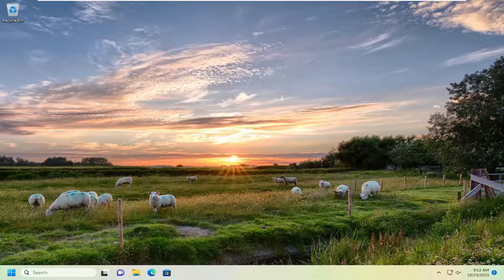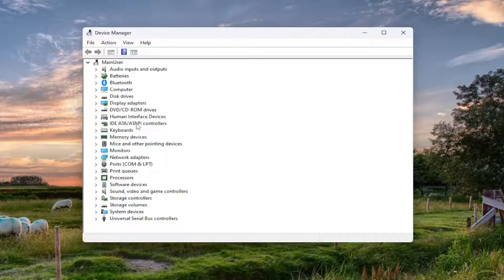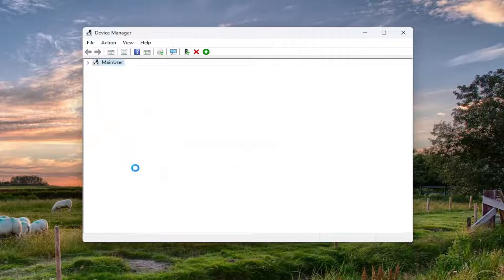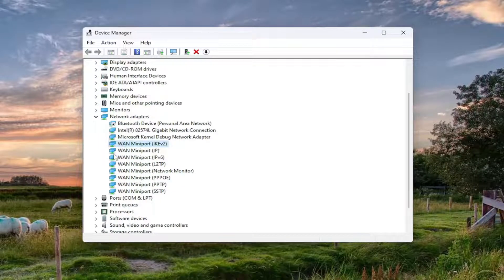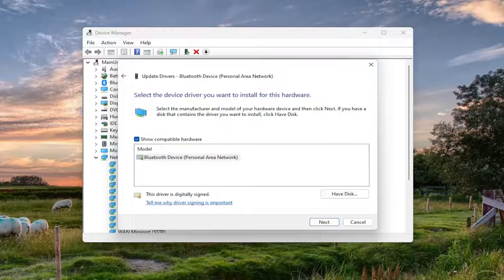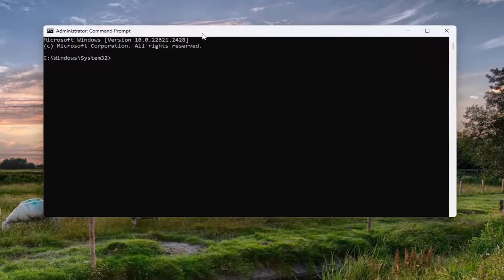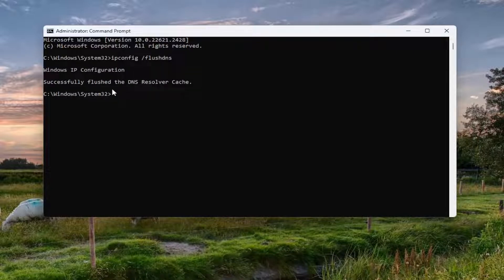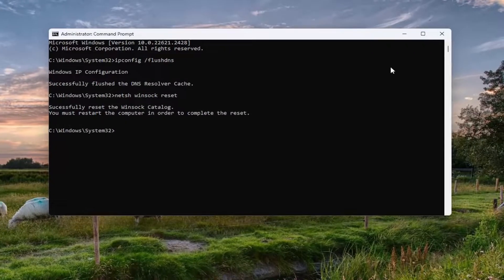WIFI Adaptor Not Showing in Device Manager Windows 11/10 [FIX]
Issues addressed in this tutorial:
wifi adapters not showing in device manager
wifi not showing in device manager
wifi adapter not showing up in device manager windows 10
hp wifi adapter not showing in device manager
wifi adapter not showing in device manager asus
wifi adapter not showing in device manager
wifi card not showing in device manager
my wireless adapter is not showing in device manager
display adapter not showing in device manager windows 10